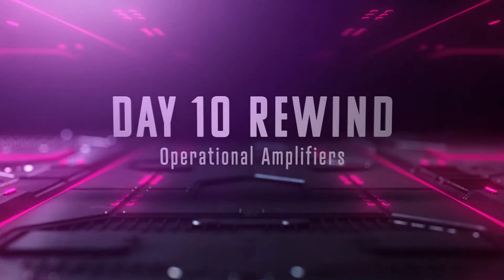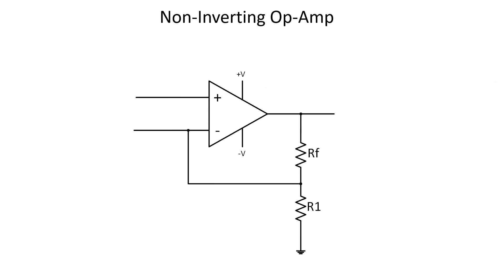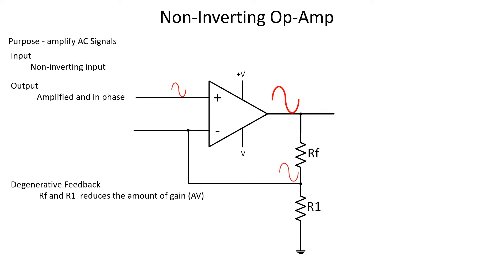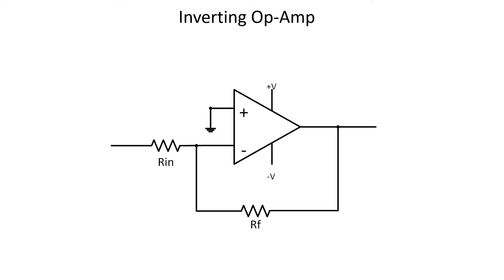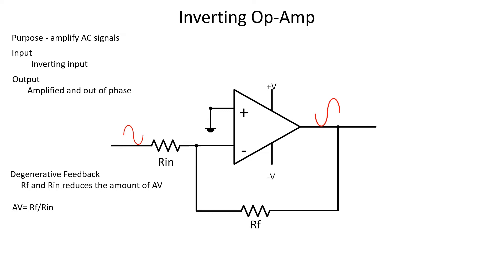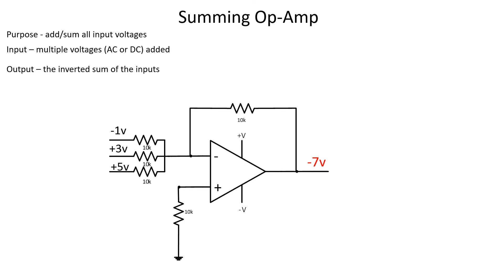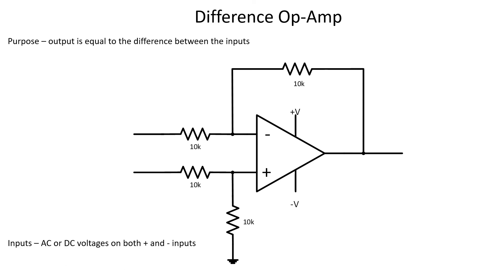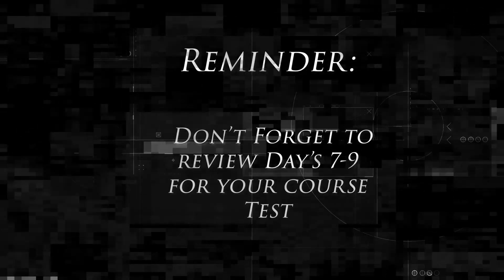BMET Course 102 Day 10 Rewind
Operational Amplifiers

Content/Reference Material: Mr. Steve Heath
Slideshow/Production/Narration: Mr. Logan Lowery

Please provide any feedback, questions, or concerns in the comments below :)